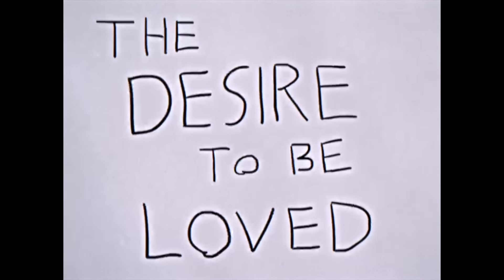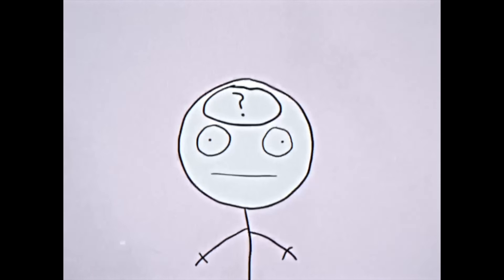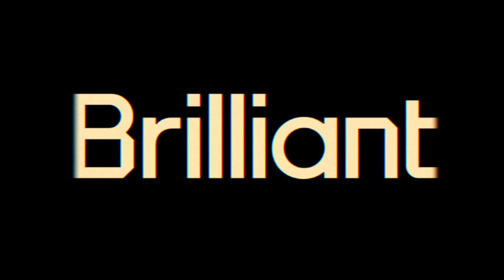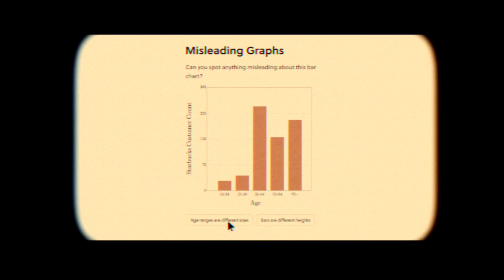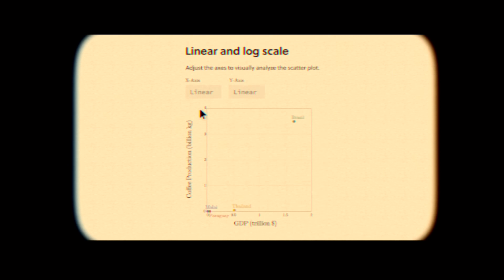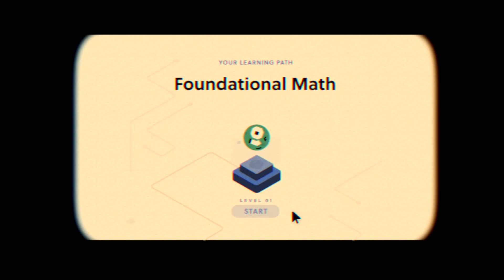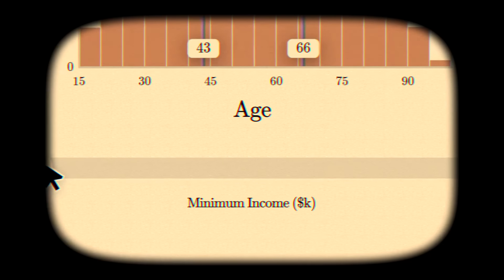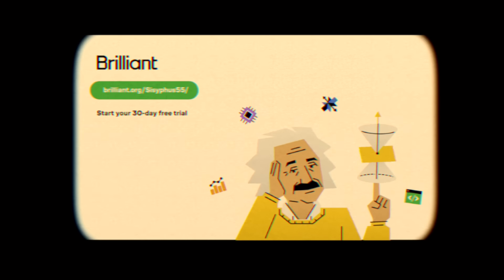the desire to be loved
To try everything Brilliant has to offer—free—for a full 30 days, .

Chord progressions are inspired by:

"A Soul Mate That Wasn't Meant To Be" by Jess Banko

h=ZDNlZDc0MzIxNw==]